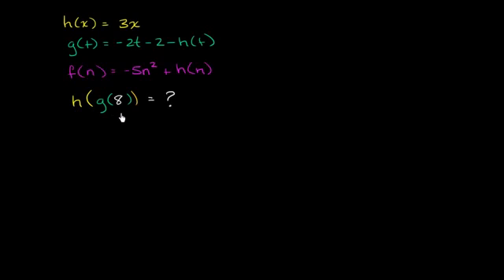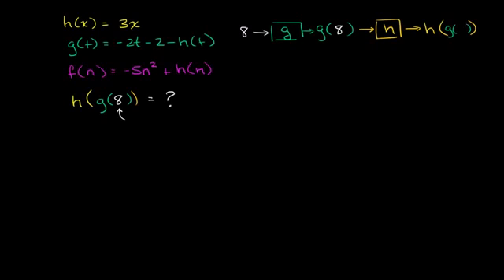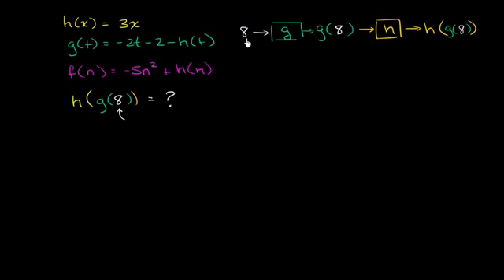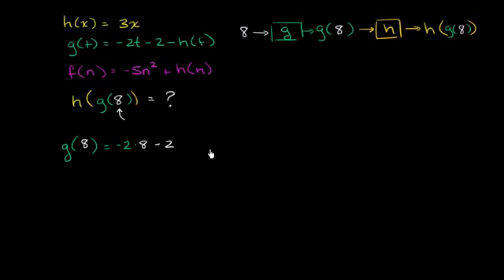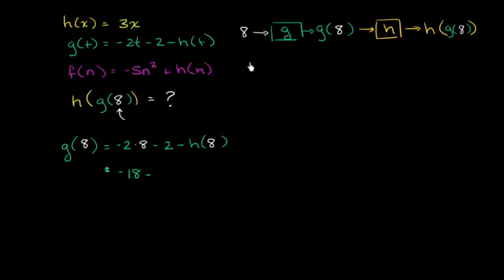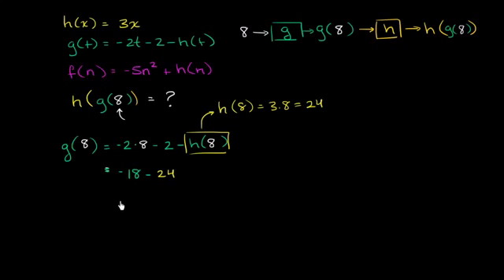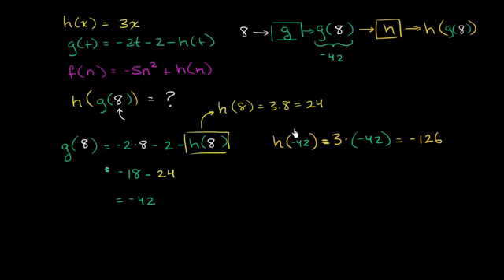Evaluating composite functions example 1